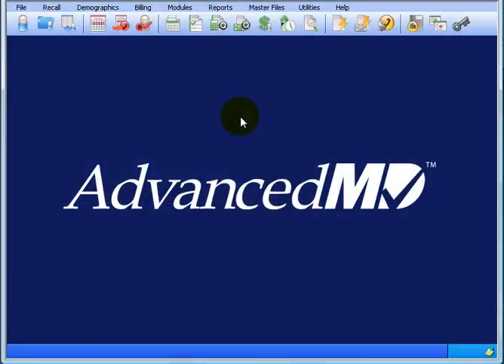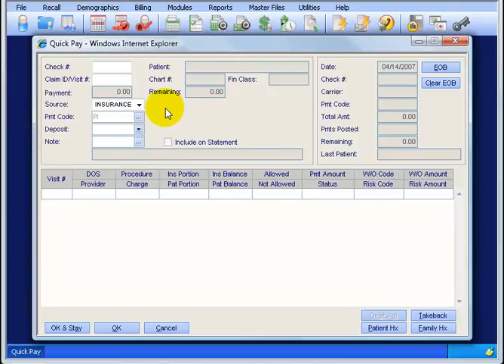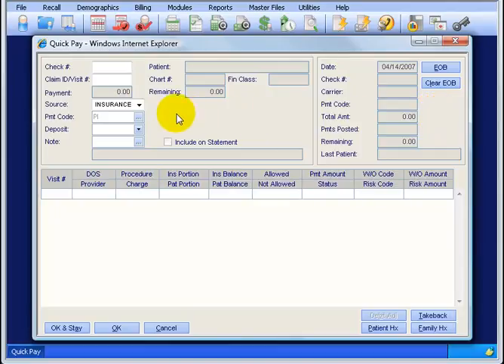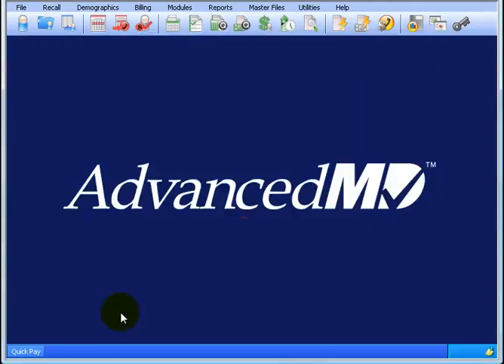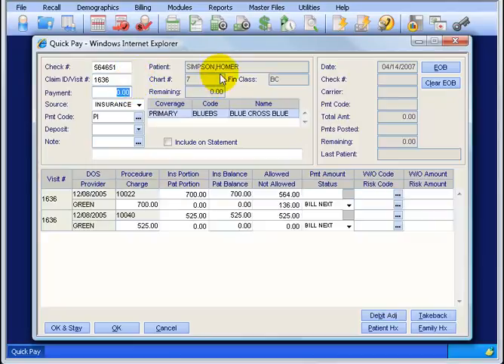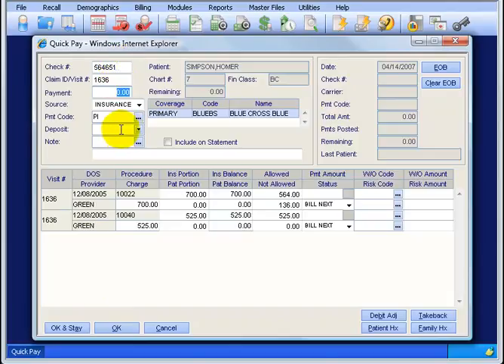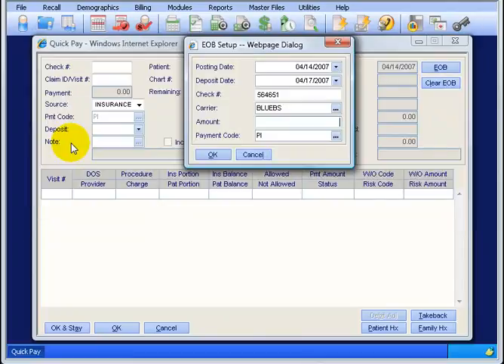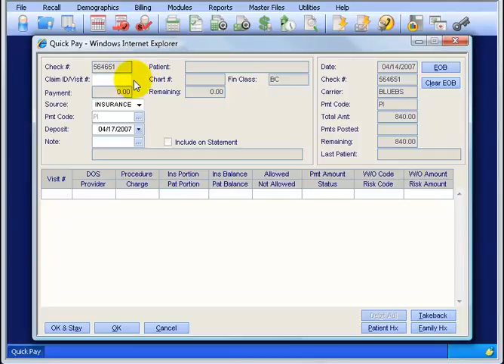61 Patient or Insurance Payments - Medical Billing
Posting Patient or Insurance Payments.  61 of 113 Medical Billing Training Videos by Kirt Kershaw.